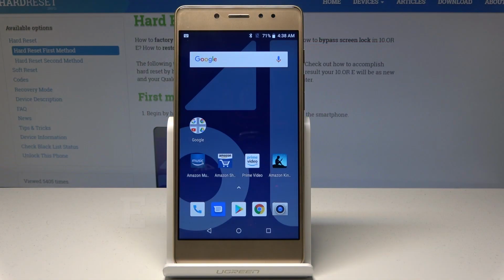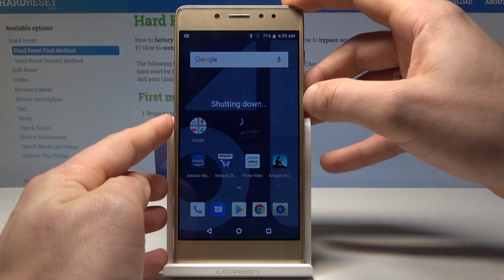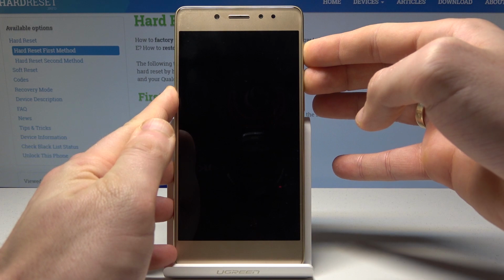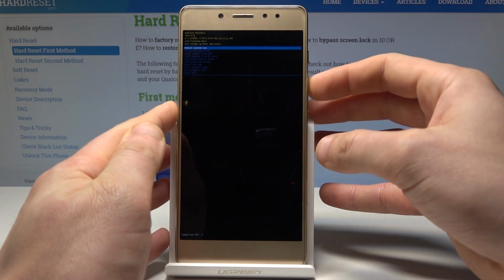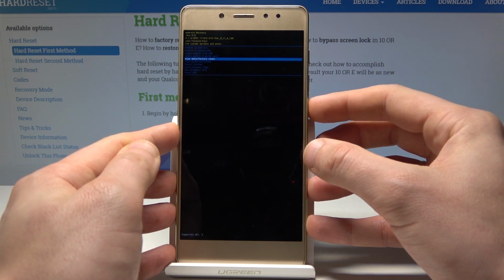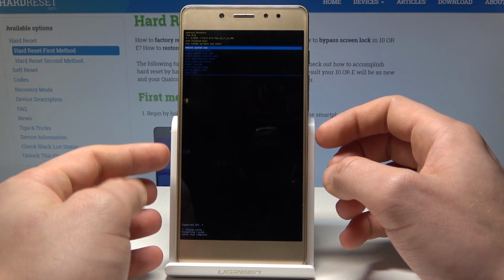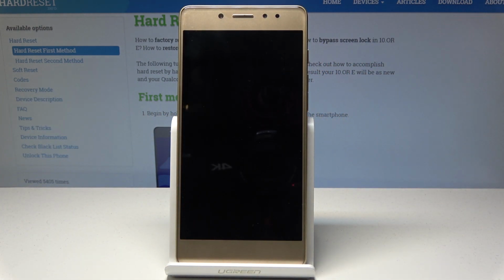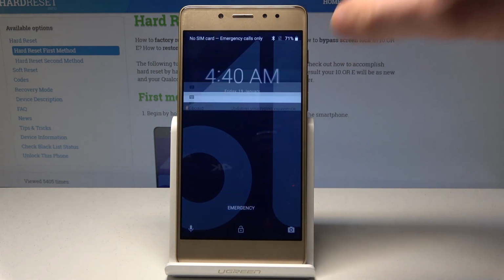How to Wipe Cache Partition in 10.OR E - Delete Temporary Cache Files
Find more info about 10.OR E:
If you are looking for a method to speed up and refresh the system of your 10.OR E, then watch attached video instruction and learn how to enter recovery mode in order to reset cache files. We show you, how to use a secret combination of keys to get access to boot recovery mode, where you will be able to perform a couple of useful operations as a wipe cache partition for example. Let’s use recovery mode in order to wipe the cache partition.

How to reset cache files in 10.OR E? How to wipe cache in 10.OR E? How to refresh system in 10.OR E? How to delete temporary cache files in 10.OR E? How to wipe cache partition in 10.OR E?